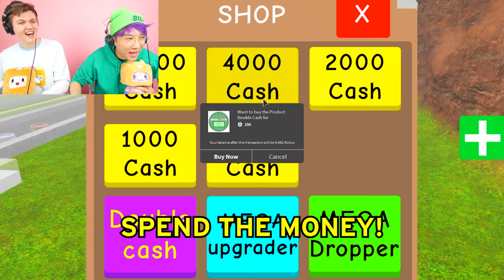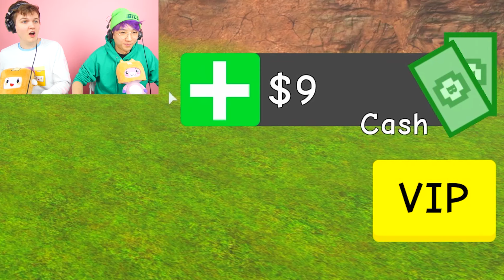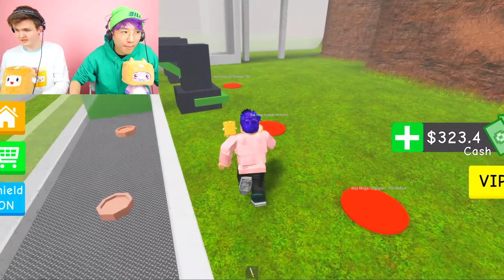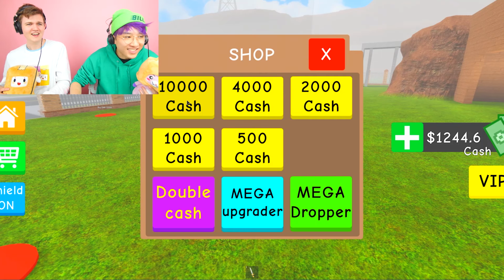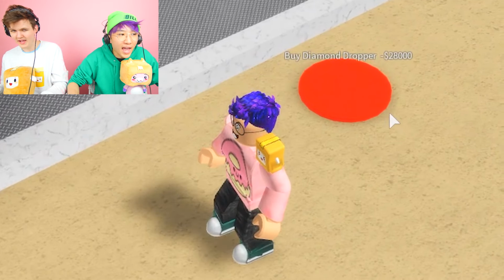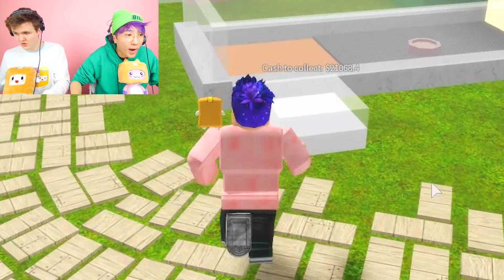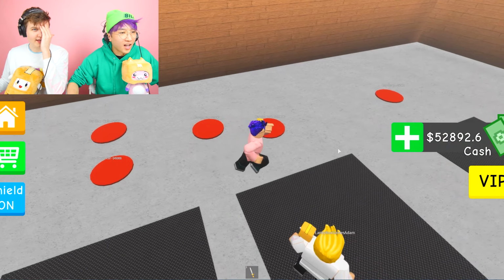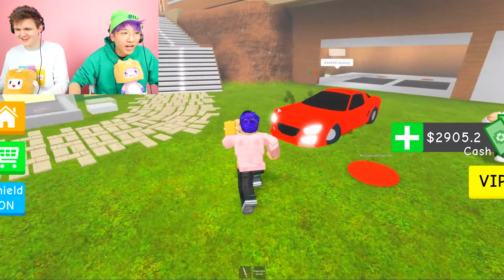Can You Build A $100,000,000 Mansion in this ROBLOX GAME!? (MANSION TYCOON 2)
LankyBox plays Roblox Mansion Tycoon 2 to see if they can build a $100,000,000 mansion in this Roblox game Mansion Tycoon 2!

NEW LANKYBOX MERCH! (FOXY Plushie!)

LankyBox World!